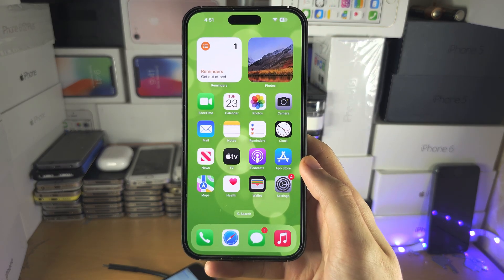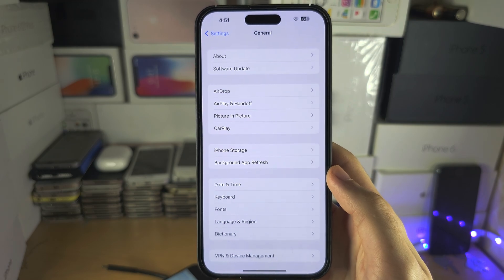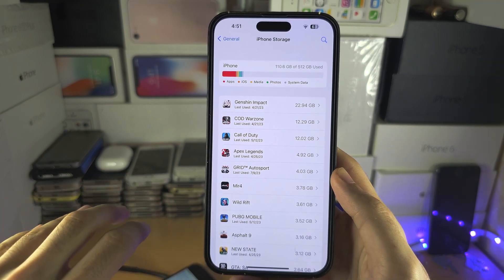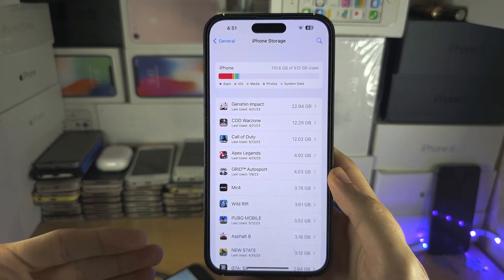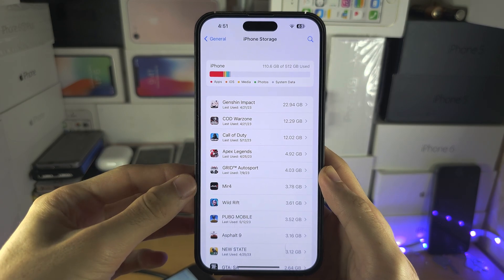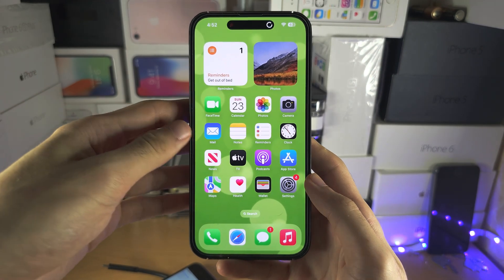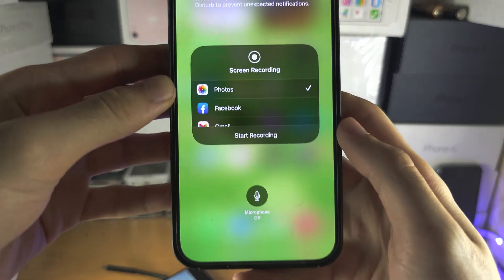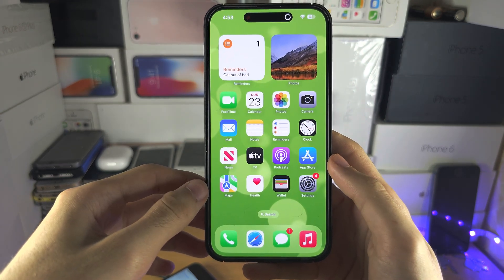iPhone screen recording not working? (SOLVED)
Learn how to fix iPhone screen recording not working. I go through the reasons why the screen recorder doesn't save your screen recording, or the screen recording fails with an error code. By the end, you will be able to use the screen recorder without any issues.